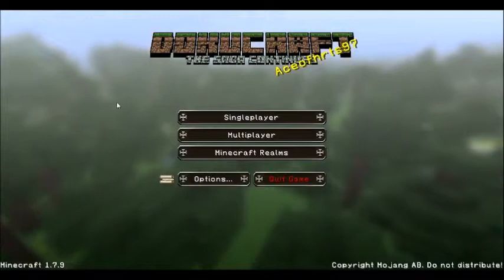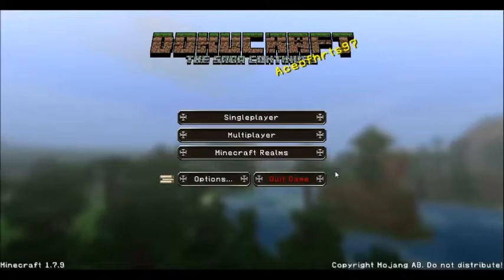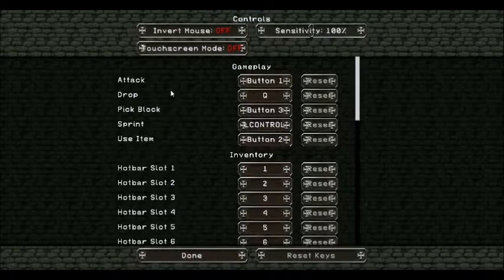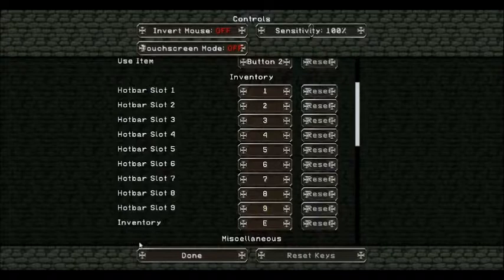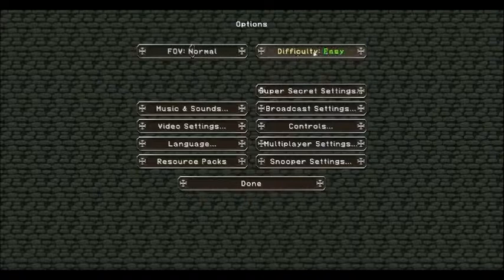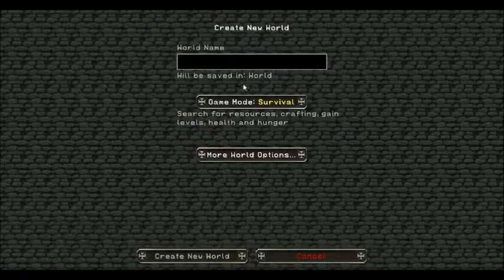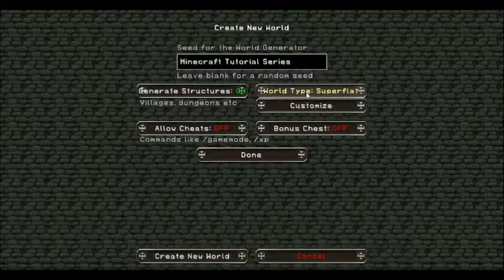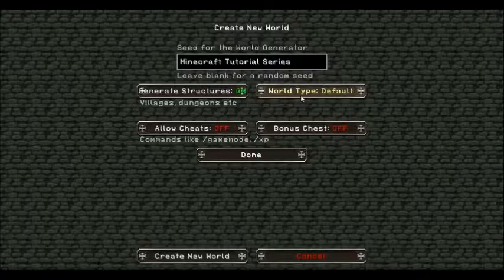Minecraft Tutorial Series: Episode 1 (Getting Started)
I've decided to start a new Minecraft Tutorial series. If you want to learn about Minecraft, be sure to watch all the upcoming videos!